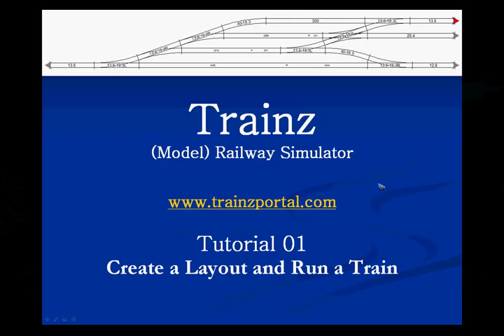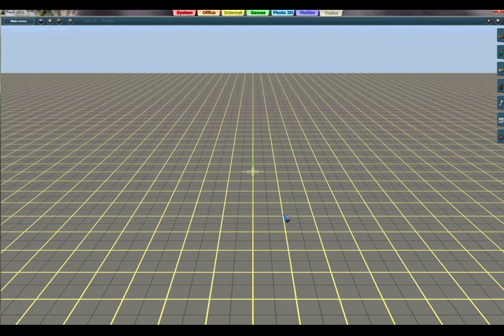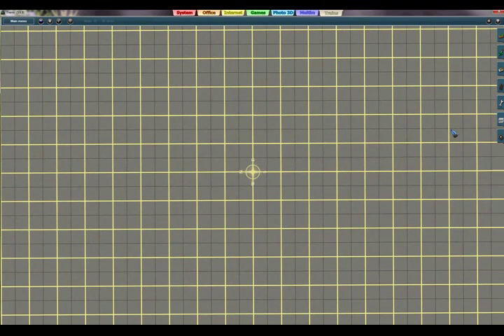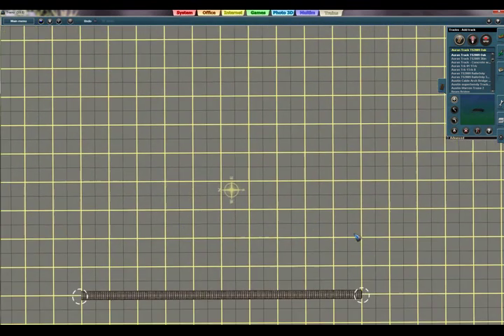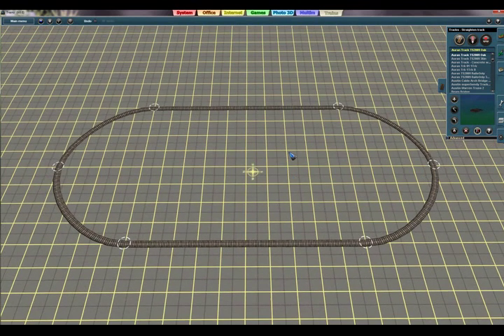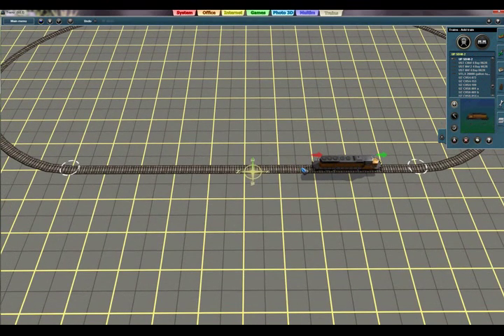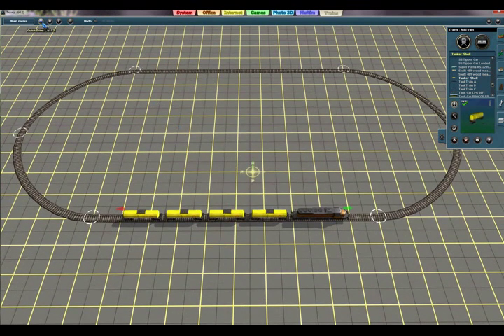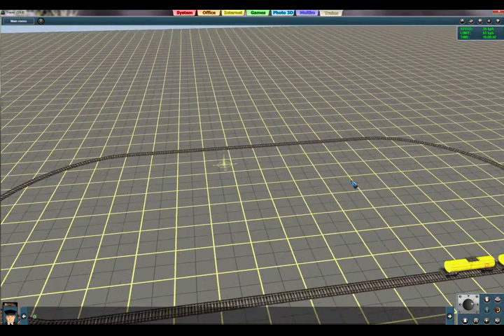Trainz Tutorial 01 - Create a Layout and Drive Around - Model Railroad Simulator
In this tutorial we are going to vreate our fist layout, see how we can move around the board and we will place a train and drive around.

Auran Trainz is a (model) railroad simulator that has really wonderful features and realism. It can be a bit tricky to get to grips with it. This series of tutorials may help to get started with the basics of track laying and driving.